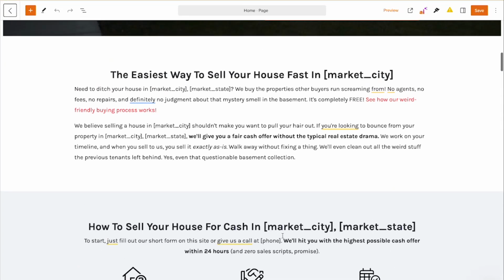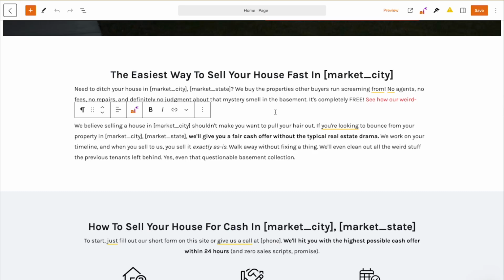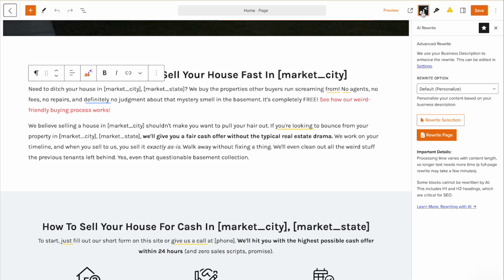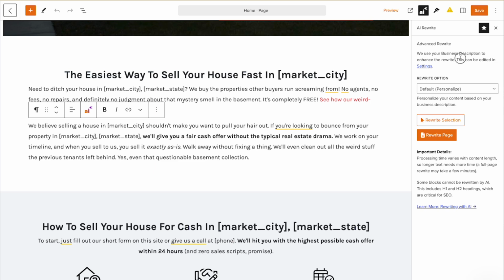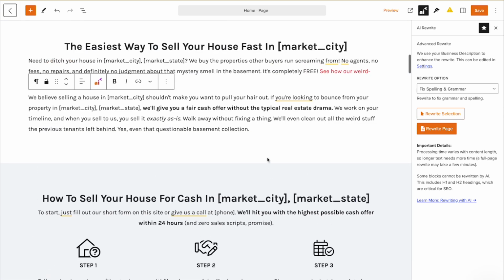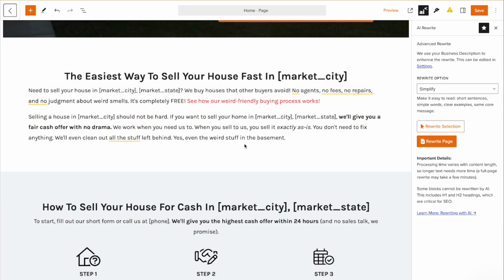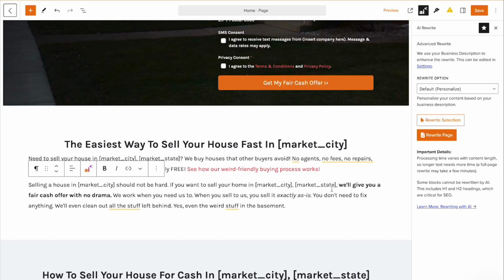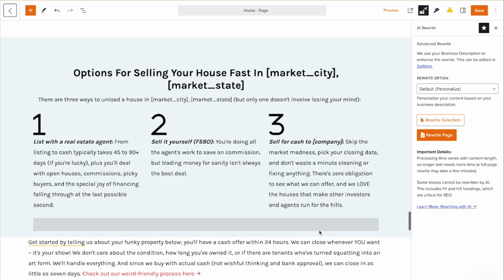Carrot's New & Improved AI Rewrite Tool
Carrot’s new & improved AI Rewrite Tool saves time and makes everyone sound like a pro. Easily make sure your site is personalized for your company and optimized with SEO-friendly content without spending hours writing all your own copy.

With Carrot’s AI Rewrite Tool, you can rewrite up to a whole page or as little as a single line of text. You'll get unique and personalized page content in minutes, based on your company’s business description.